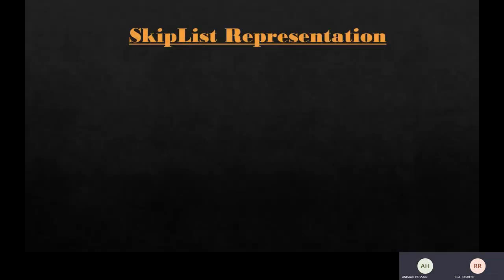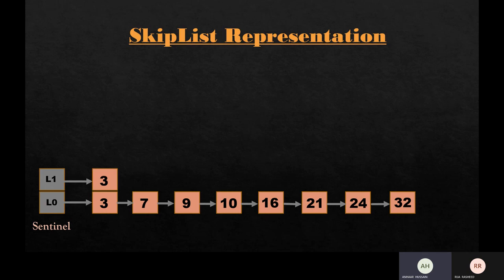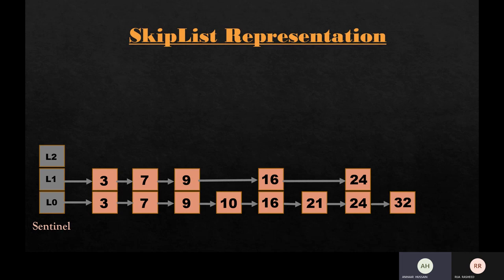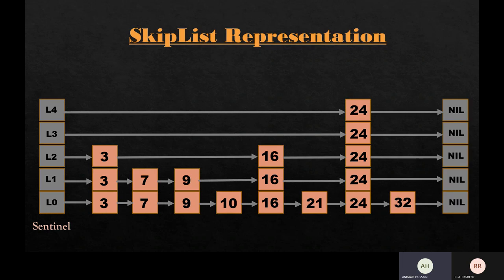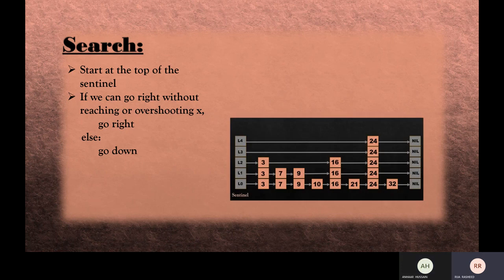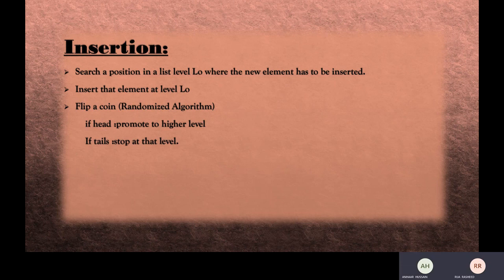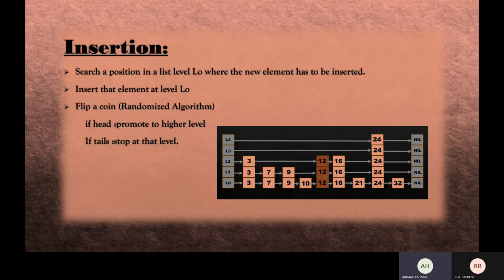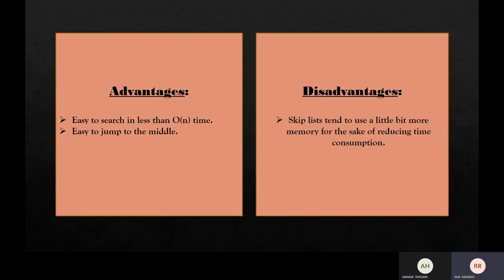SkipList (Data Structures and Algorithm)